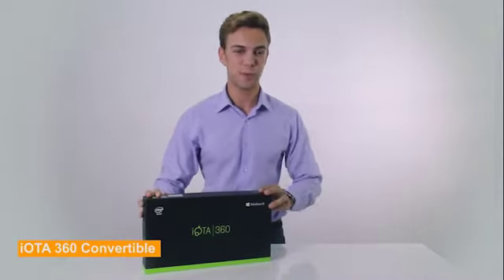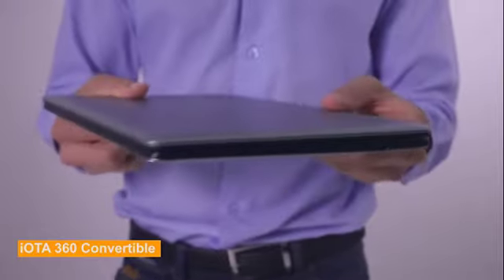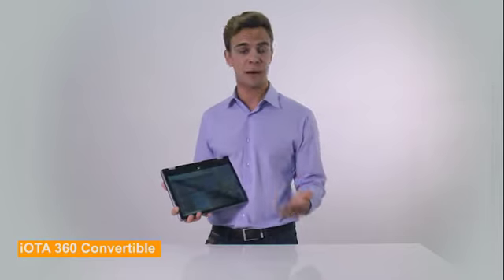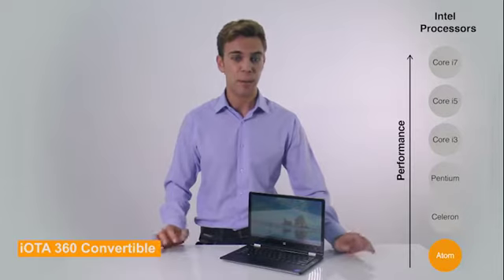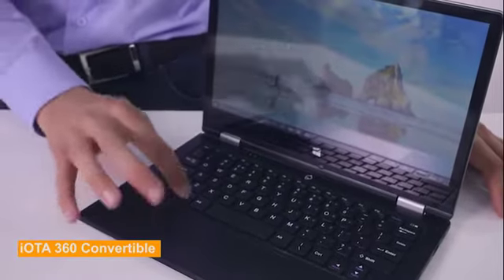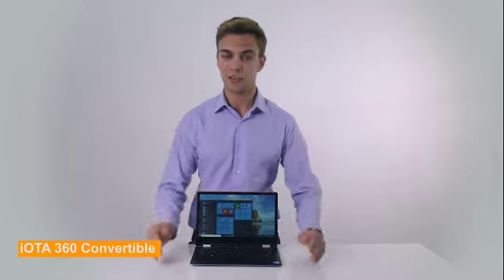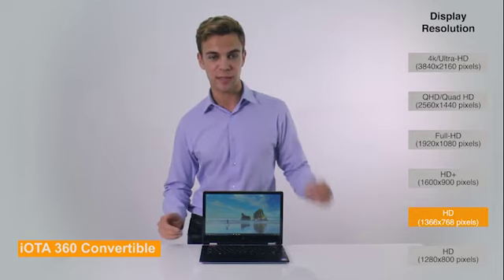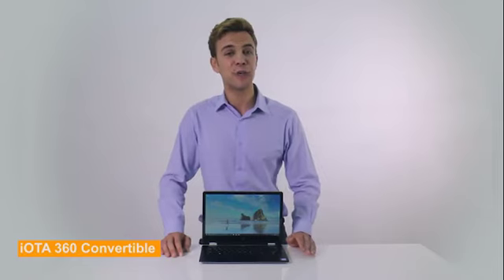iOTA 360 11.6'' Convertible Touch HD Laptop (Silver) - (Intel Quad Core Atom Z8350 (Burst 1.92GHz)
iOTA 360 11.6'' Convertible Touch HD Laptop (Silver) - (Intel Quad Core Atom Z8350 (Burst 1.92GHz) Processor, 2 GB RAM, 32 GB eMMC Storage, QWERTY UK Keyboard, Windows 10) -
Current offer